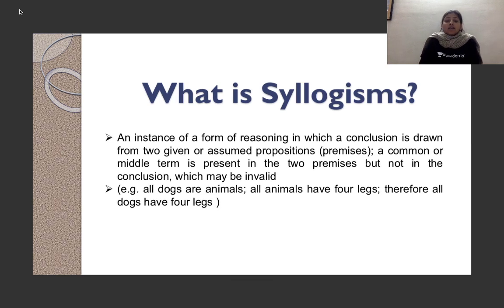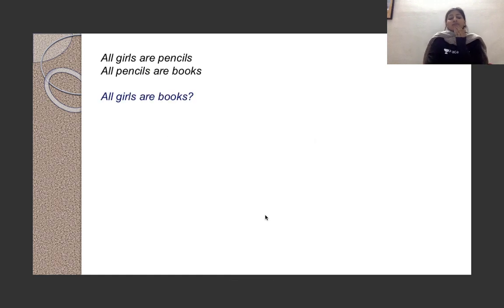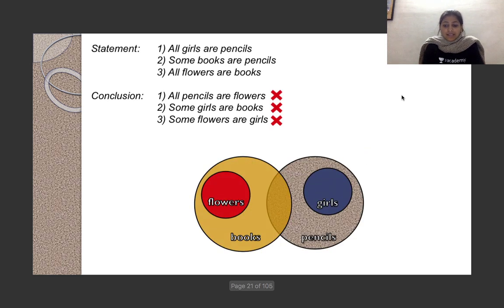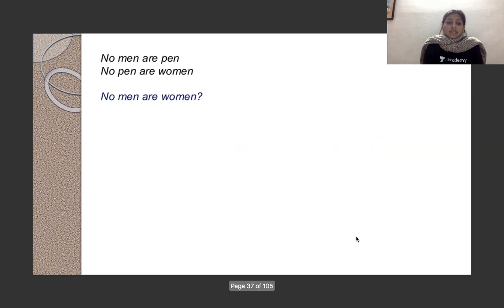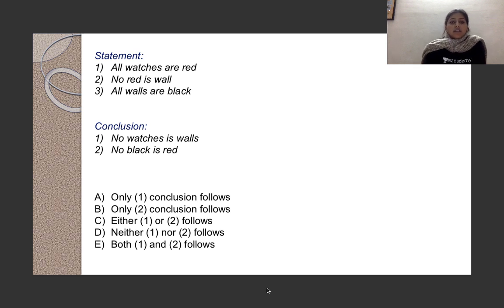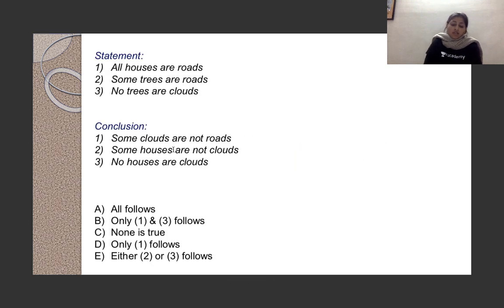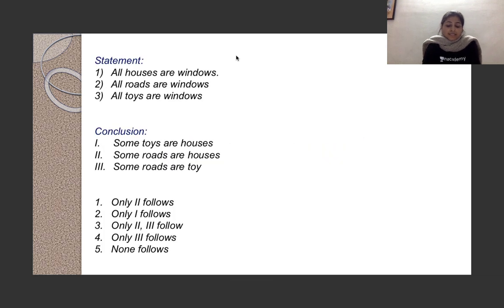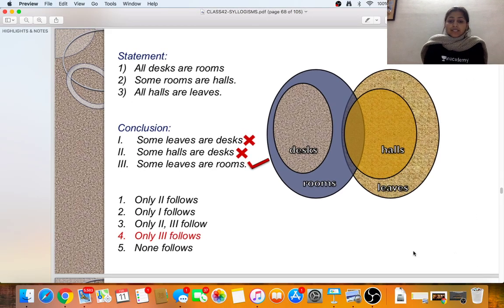MAHCET 2020 | Most Important PYQs | Part 1 by Riya Agarwal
Checkout our latest offerings "In this series of videos, Riya Agarwal ma'am would be solving the Most Important Previous Year Questions for MAHCET 2020. Watch this series of lessons to get a better understanding of PYQs and crack MAHCET 2020.

Unacademy Plus Subscription Benefits:
1. Learn from your favorite teacher
2. Dedicated DOUBT sessions
3. One Subscription, Unlimited Access
4. Real-time interaction with Teachers
5. You can ask doubts in the live class
6. Download the videos & watch offline Top Unacademy Special Classes